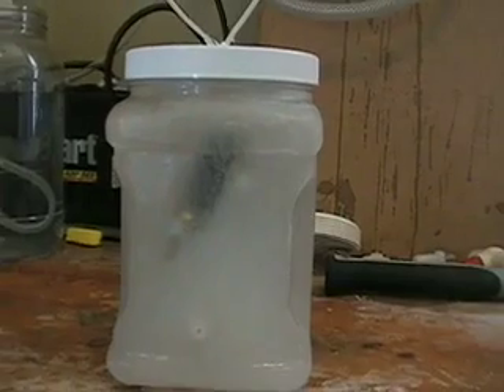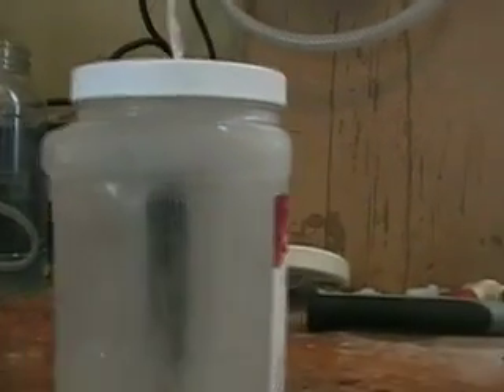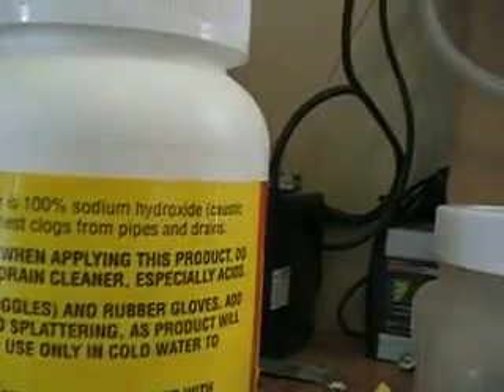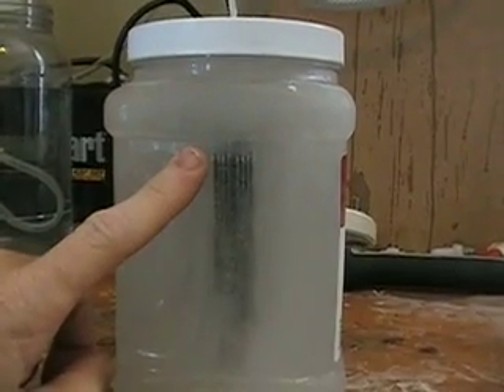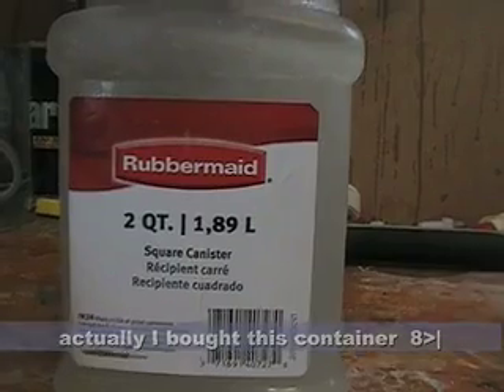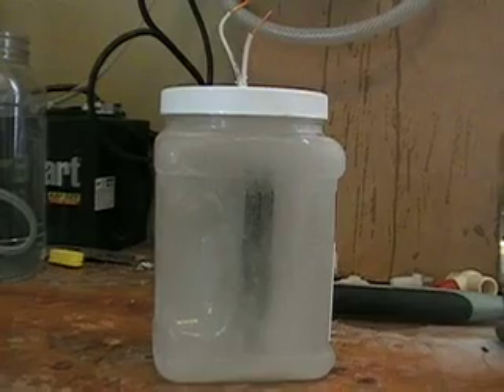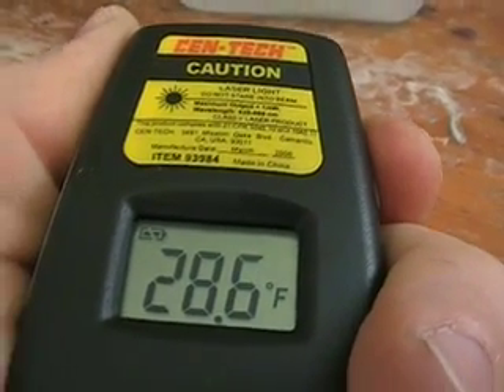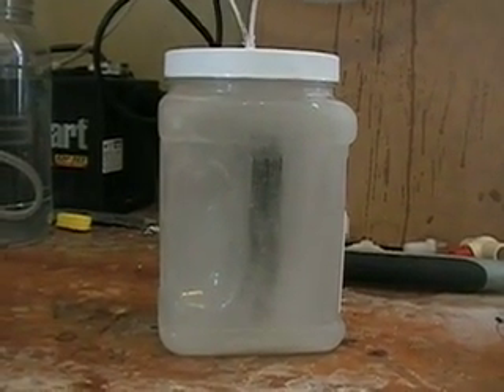A Frozen HHO Cell?!? You gotta be kidding me...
Nope.

I figured since winter is coming and I know that when it gets cold things freeze. So what happens when you cell is totally frozen and you apply power?

Well check out this vid and see.

Peace,

Steve aka AlmostHydrogen

p.s. BTW I thot this was a first on youtube, but youtuber gerriburn did a winter HHO vid on 2 sept; here is the link for his winter test vid...

Also tuber sm0ky40 did a vid "Hydrogen electrolyte solution for Winter" that you might want to see as well. Here is the link for that...